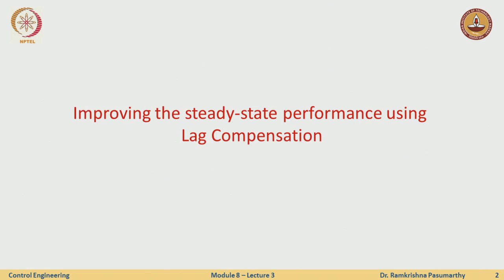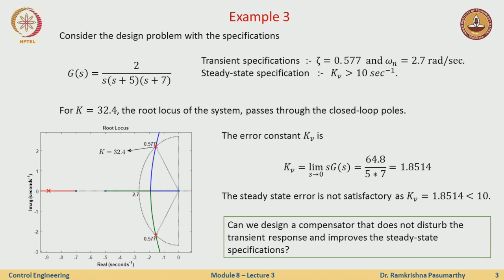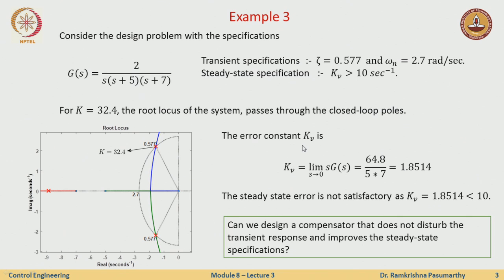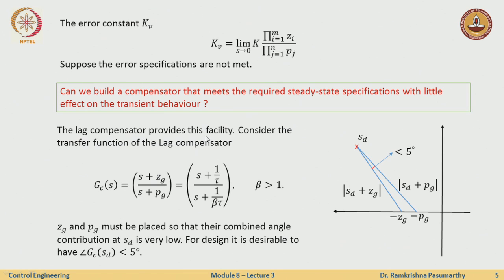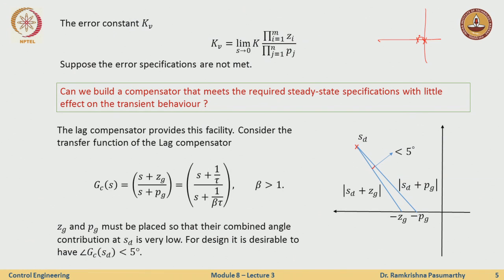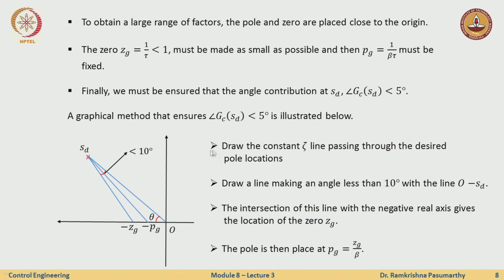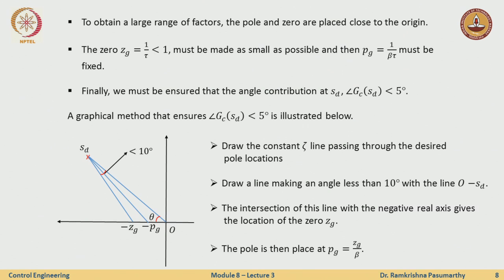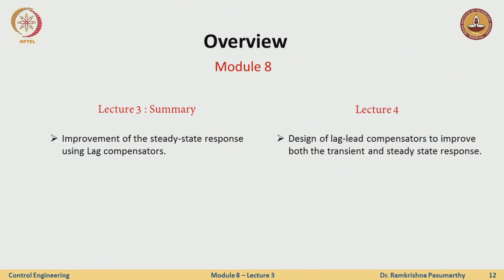Design of control using lag compensators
This lecture discusses design of control using lag compensators.